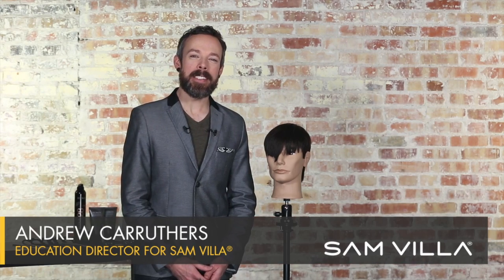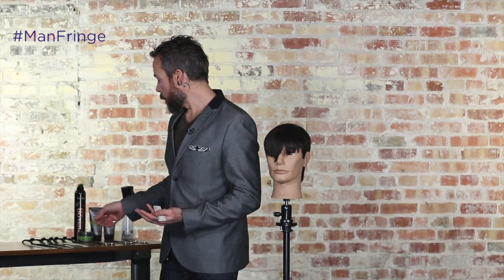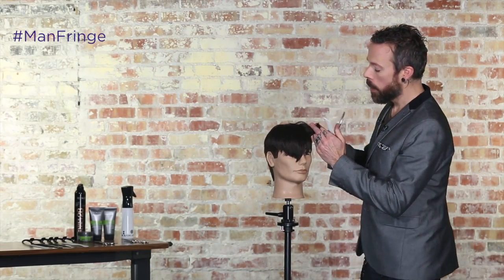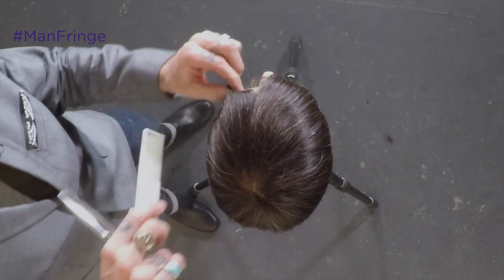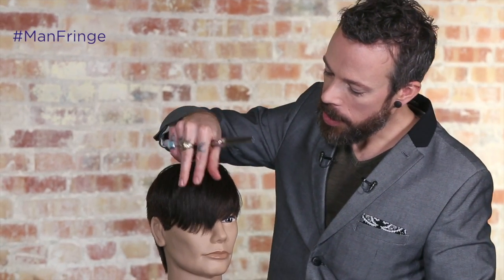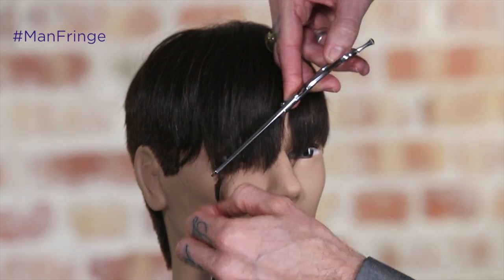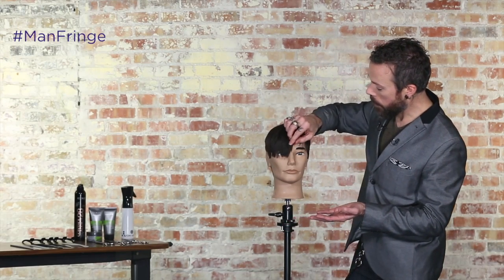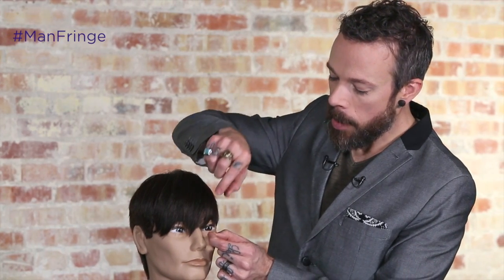Man Fringe Haircut Tutorial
Many of us have a love/hate relationship with bangs. We see them, we want them, then we chop! But let's face it, bangs can be high-maintenance. It seems like every year, a new celebrity shows up on the red carpet with bangs and we debate cutting ours again.

Well, there's a new hair trend happening in 2017 and it involves bangs ... but not for the ladies. We're talking about the Man Fringe!

Celebrities like Justin Bieber and Jared Leto are rocking bangs and whether you call it man fringe, man bangs or even bro bangs ... the reality is, it's happening and we need to know how to do it!

In this video, Sam Villa Education Director Andrew Carruthers shares tips for creating a fringe that looks more masculine and less feminine. The main thing that makes a fringe look more masculine is how we adjust the texture and movement within a fringe – and you'll learn those techniques in this men's haircut tutorial.

~RECOMMENDED TOOLS STYLING PRODUCTS~

Redken For Men Polish Up Pomade - A lightweight defining pomade for men for a sleek and shiny finish